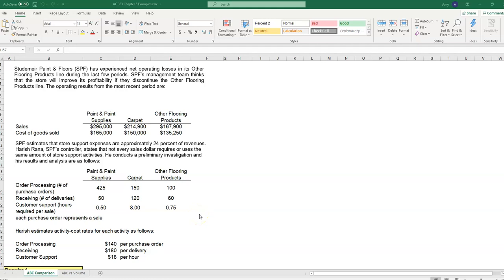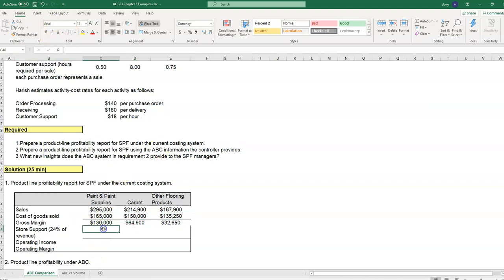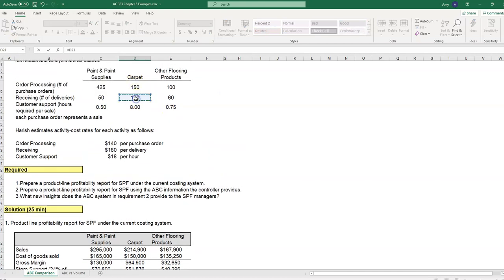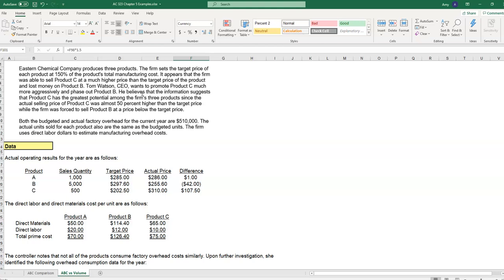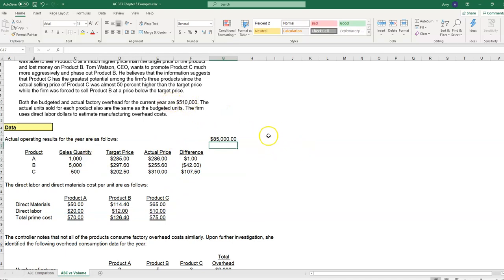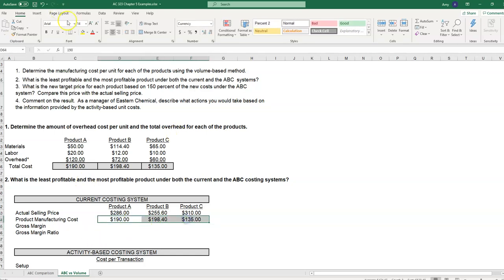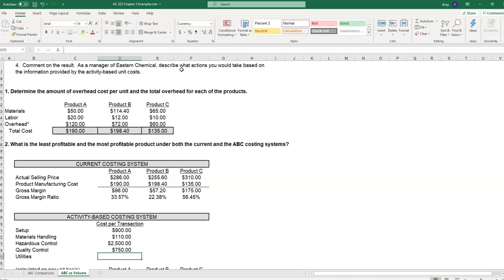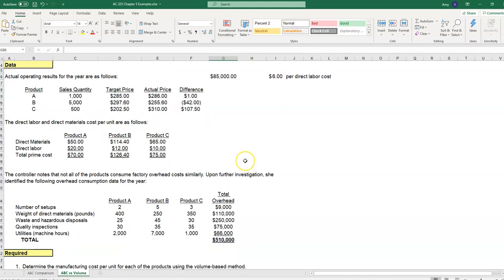AC 323 Chapter 5 Examples